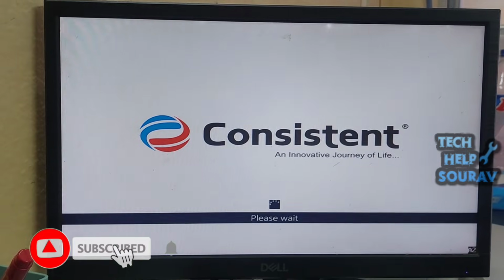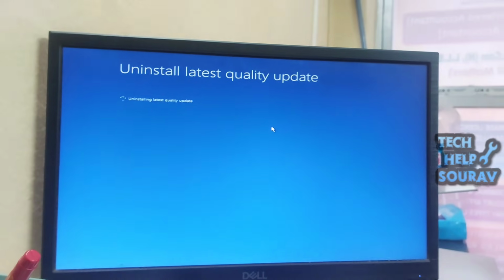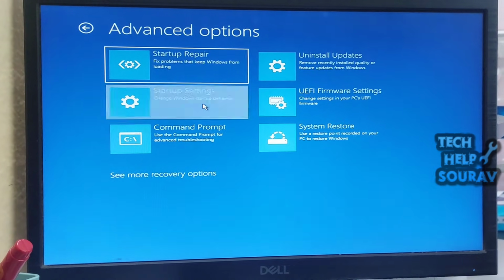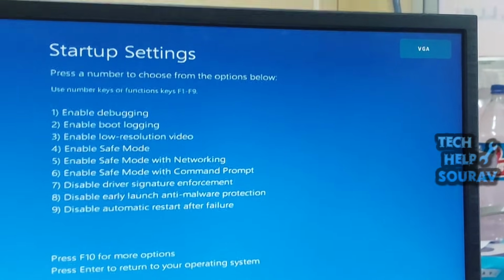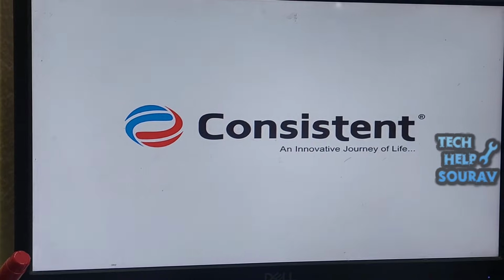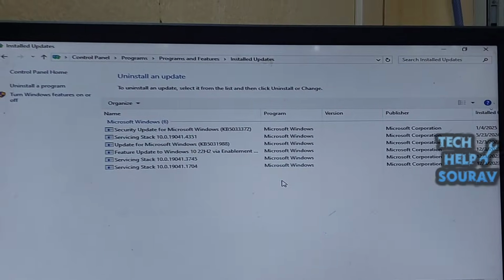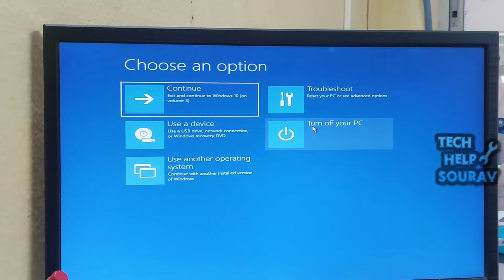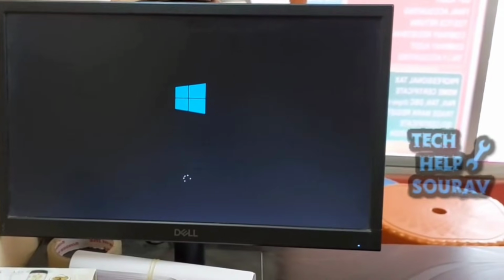Black Screen With Cursor in Windows 10 & Windows 11- How To Fixed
Hey Guys Sourav Dutta Here And  Today in this video I'm going to show you How to Fix Windows 10 Or 11 Black Screen With Cursor